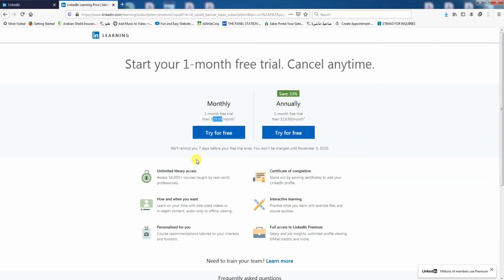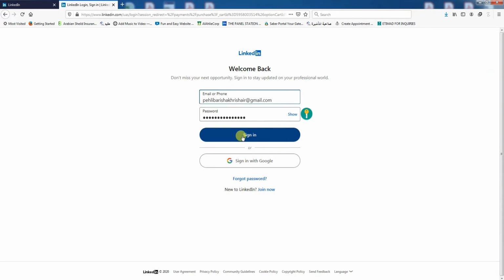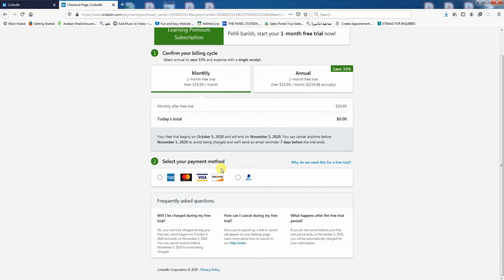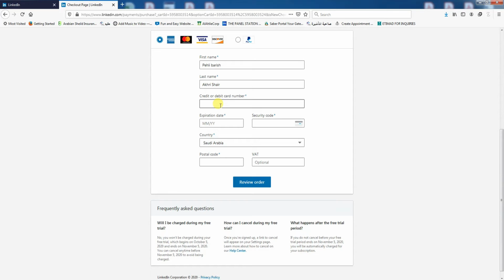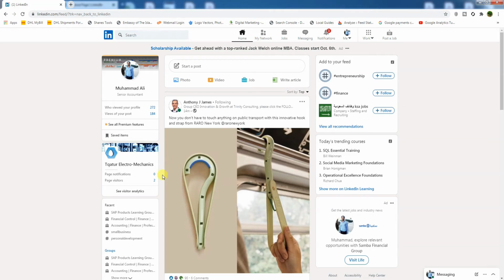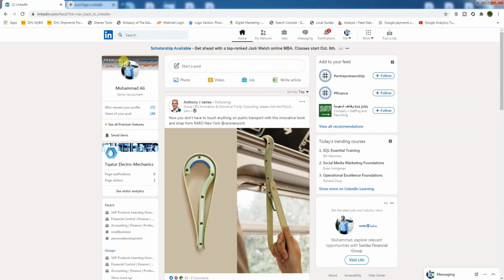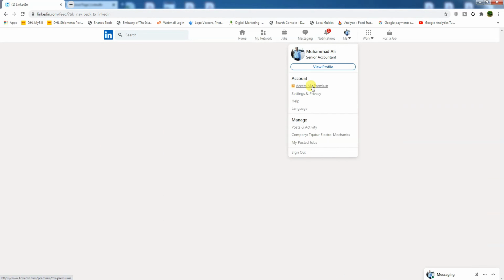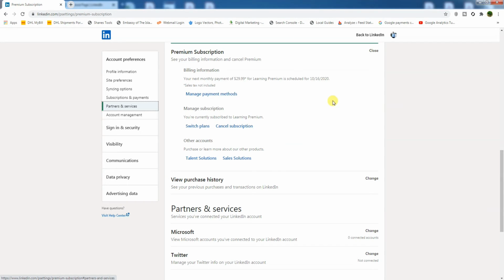How to get free courses on linkedin | 2020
Title: How To Get LinkedIn Learning Premium Subscription For Free | LinkedIn Learning Premium Access Free
LinkedIn Learning - Free Online Courses with Certificates

linkedin learning,

Topics Covered in this video :
linked in free courses
linked in learning,
free linkedin programs,
free courses with certificate,
free cpr classes,
free online courses with qualifications,
free online government certifications,
free aws training,
free online courses with certificates uk,
free online bookkeeping courses with certificates,
mooc courses with certificates,
free online masters degree courses with certificates,
free food handlers certificate,
free easy online certifications,
free sap training,
free online web development courses with certificates,
alison courses certificate,
free tefl course,
free online security courses with certificates,
free tefl certification,
free accredited online courses with certificates,
free cpr certification classes,
free online certificate programs,